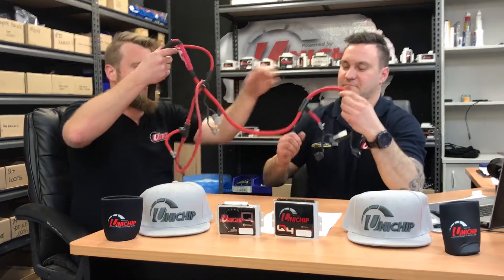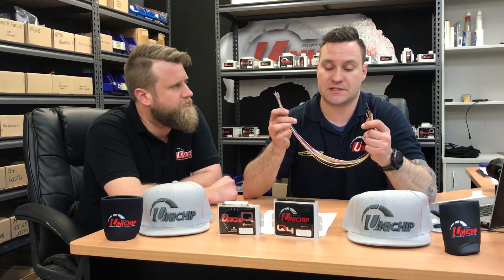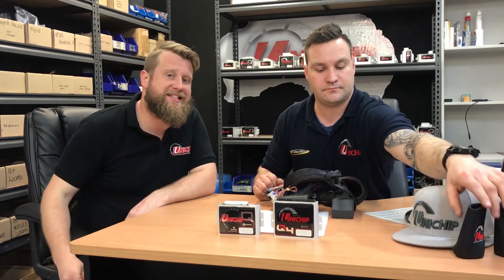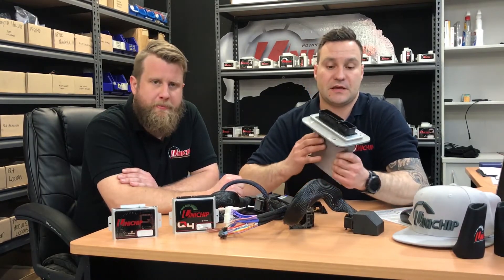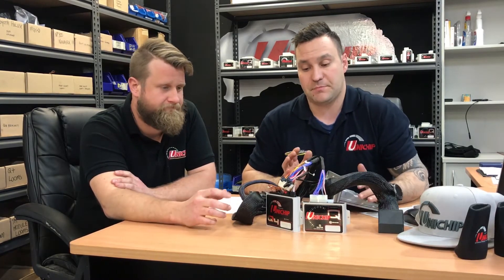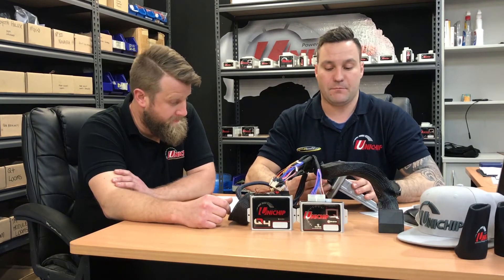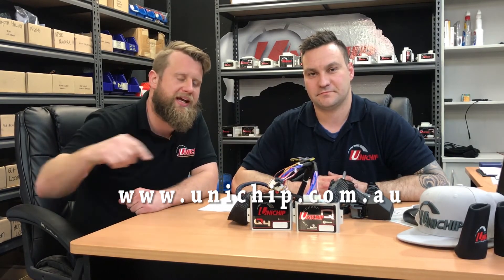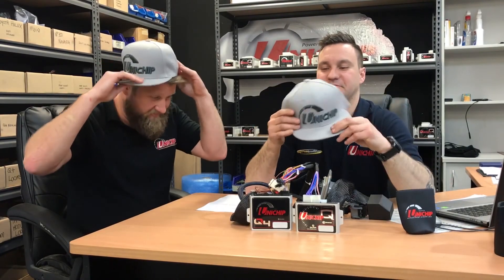This week we talk Unichip Harness's.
Rich and Paul!
Just answering some more questions.
Watch to the end to see how you can win!
- Including brief explanation of an Unichip Harness.
- What a Harness is and how we plug it in.